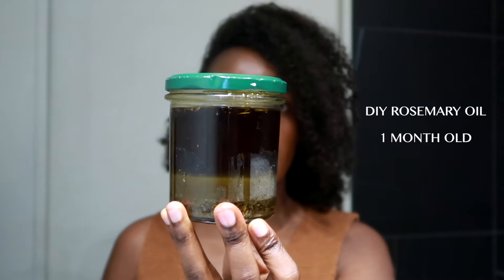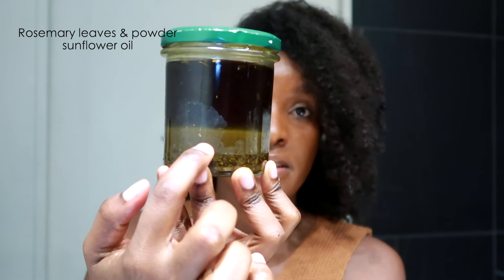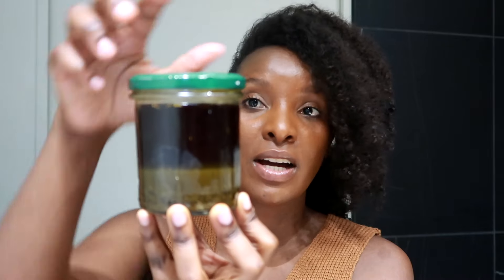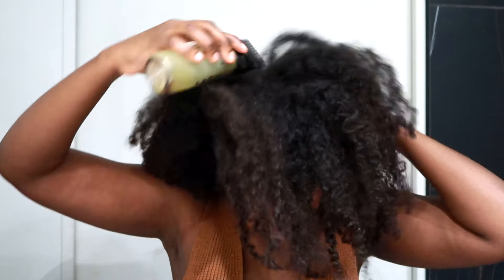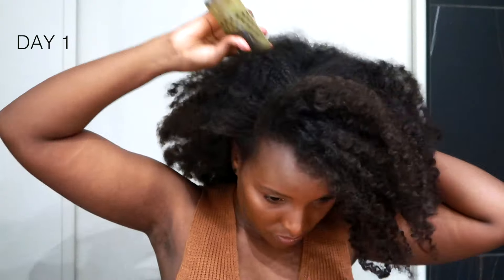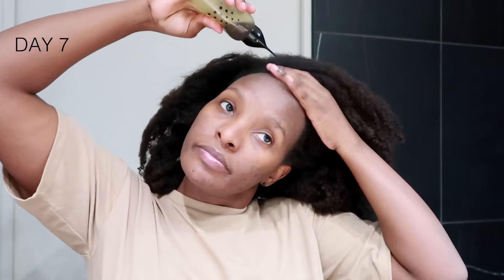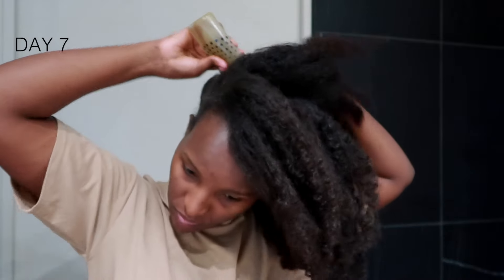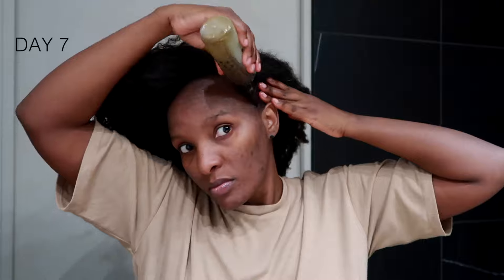Use This Growth Oil and Your Hair Will Never Stop Growing| DIY 1MONTH OLD for HAIR LOSS & THINNESS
Hello, try using this oil consistently every day on your scalp and you will see the difference right away. This oil is good for blood circulation and hair growth. It's also best for your edges and hair loss in general.

How to make the Rosemary oil
Mix together the following in empty jar
4 tablespoons of Rosemary powder
2 table spoons of Rosemary dry leaves
1\2 cup of Sunflower oil (You can use your fav oils)
Close the lid and store in a dark place for one month.

 Barbara